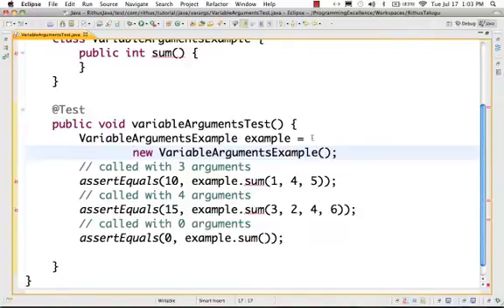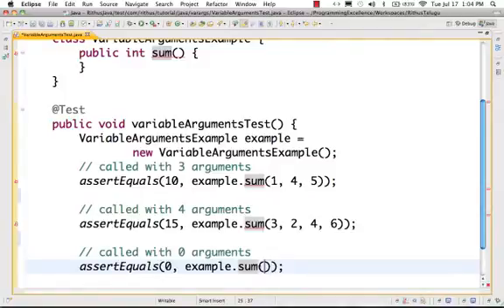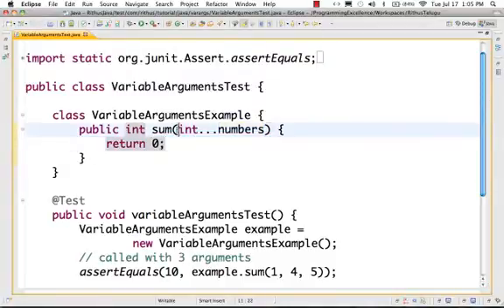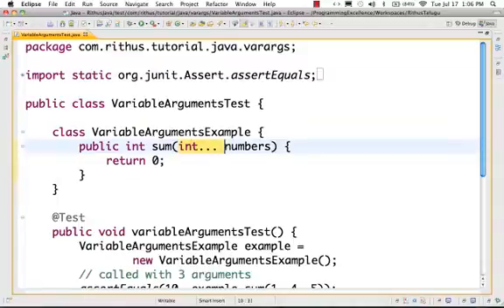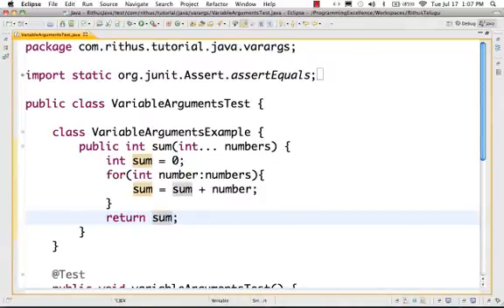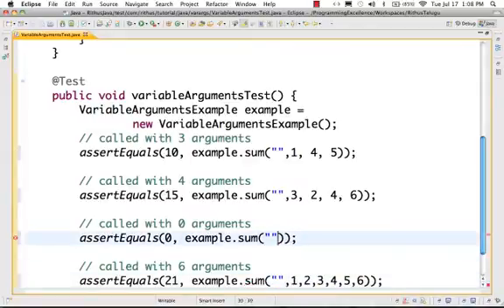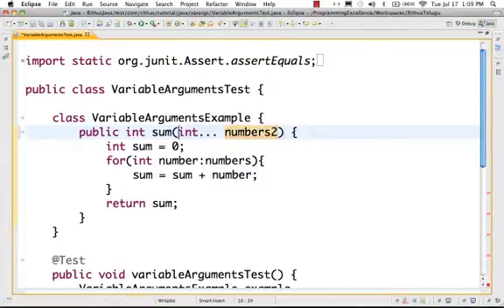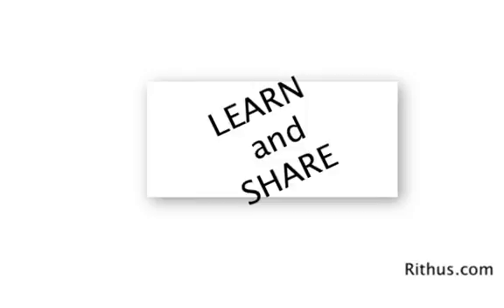Java Tutorial in Telugu - Variable Arguments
30 Courses with 300,000 Learners

Other Popular Courses
Java Tutorial in Telugu for beginners. Learn and Share.